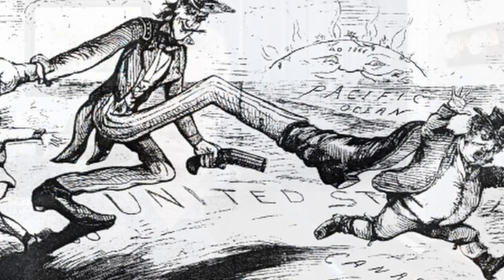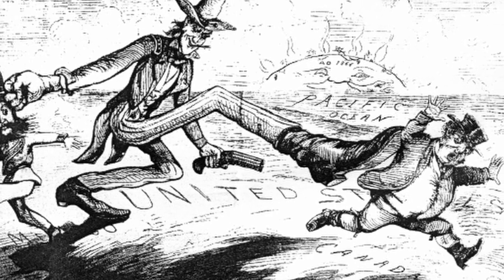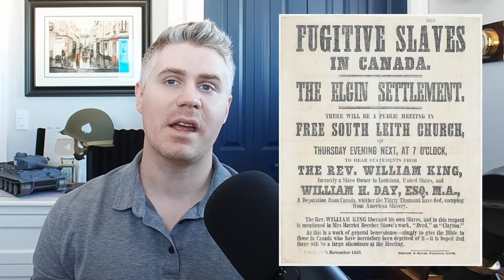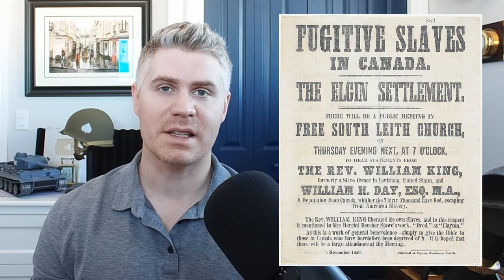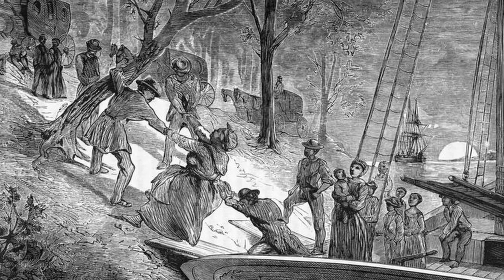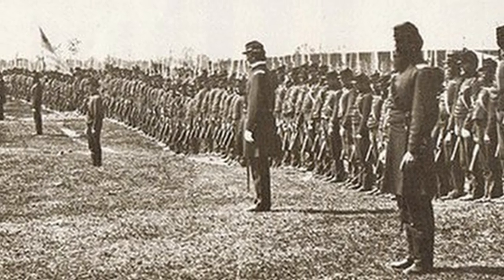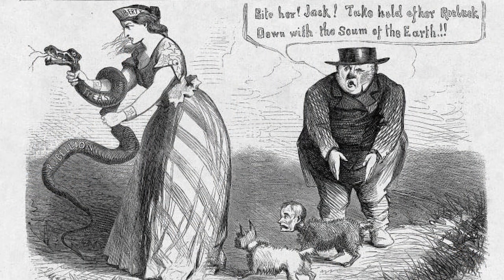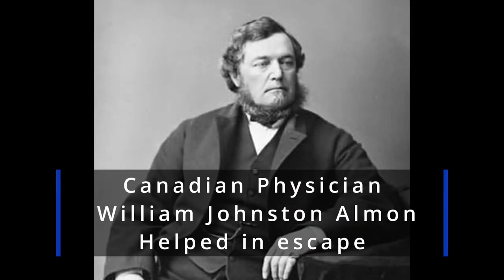Canada and The American Civil War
An overview of how Canada was effected by and involved in America's Civil War